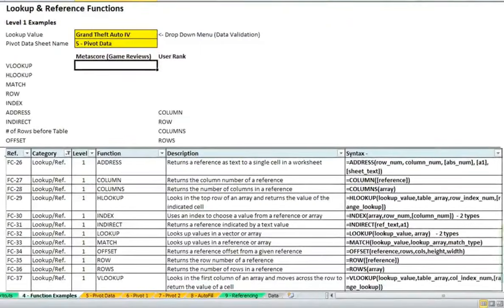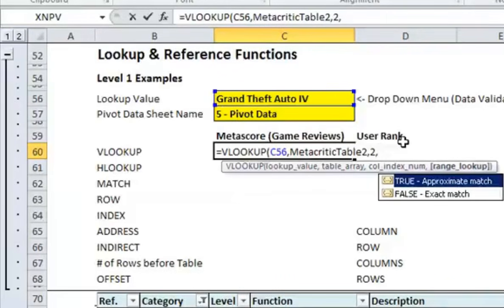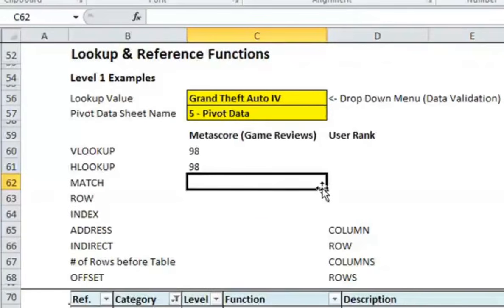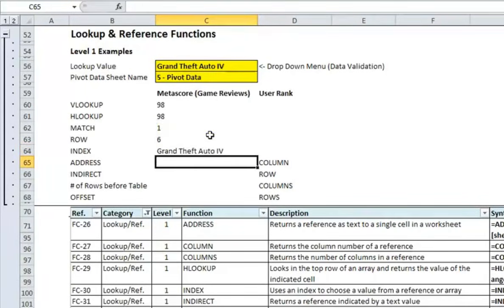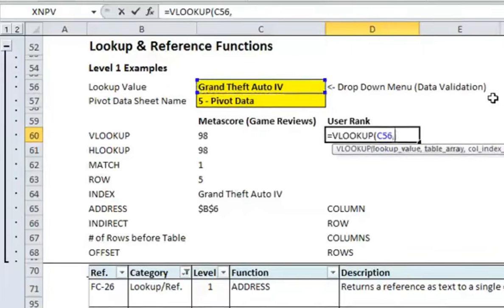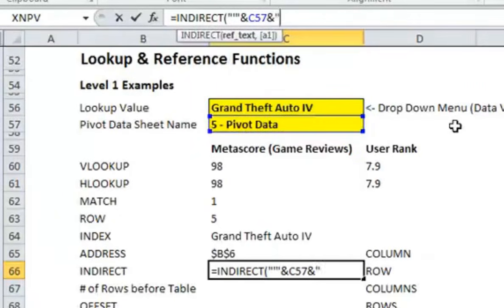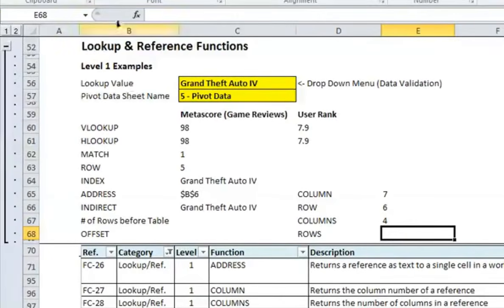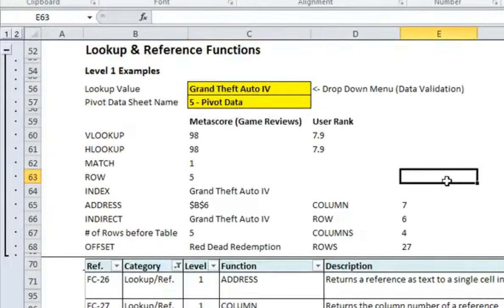Lookup & Reference Functions in Excel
As listed in the Master Workbook (see link at the top of the page), there are functions grouped into categories. This video is a demonstration of the Experience Level 1 – Lookup & Reference functions.

The functions covered in this video lesson are:

ADDRESS  — COLUMN — COLUMNS — HLOOKUP  — INDEX — INDIRECT

LOOKUP — MATCH — OFFSET  —  ROW  —  ROWS  —  VLOOKUP